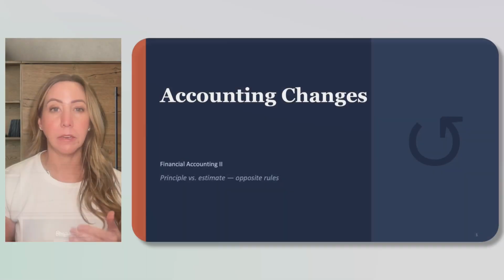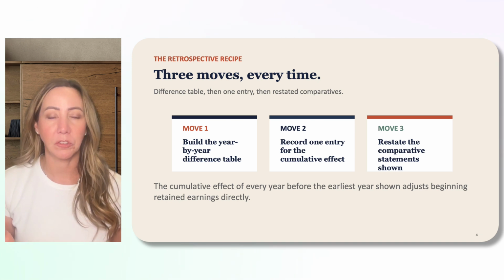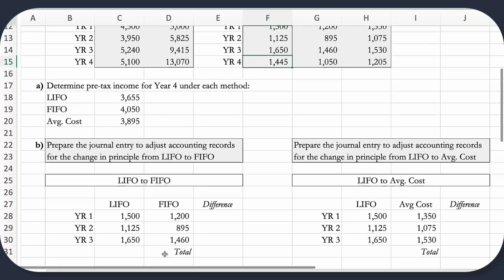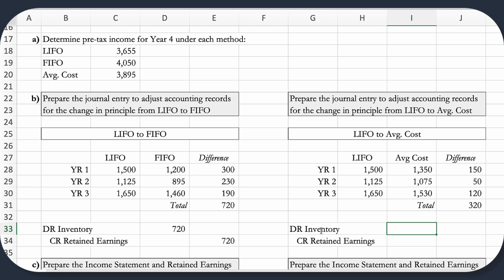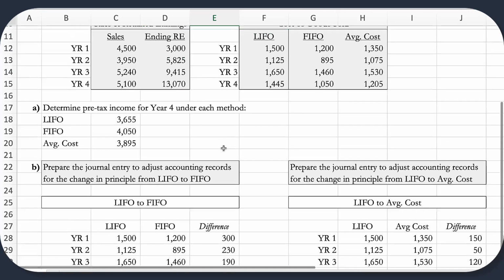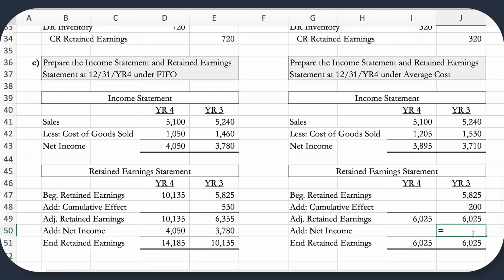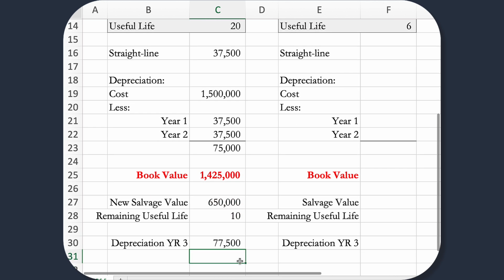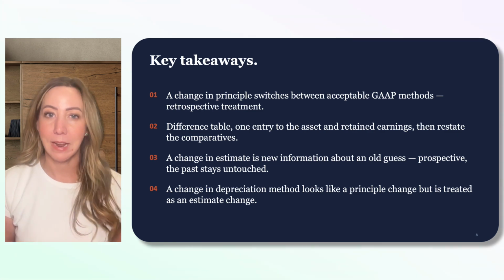Accounting for a Change in Accounting Principle and Estimate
In this lesson we discuss why a change in accounting principle rewrites the past but a change in accounting estimate never does, worked with a real inventory-method switch and a depreciation estimate revision.

Table of Contents:

00:00 - Intro
00:20 - Are Last Year's Financials Wrong?
01:12 - Change in Principle vs. Estimate
01:47 - Change in Principle: Retrospective
02:31 - Guided Exercise: Change in Principle
08:58 - Guided Exercise: Change in Estimate
11:58 - Key Takeaways